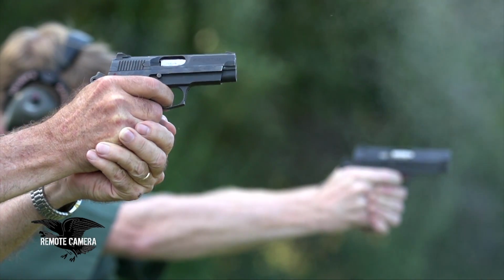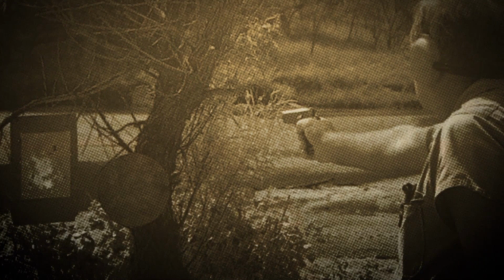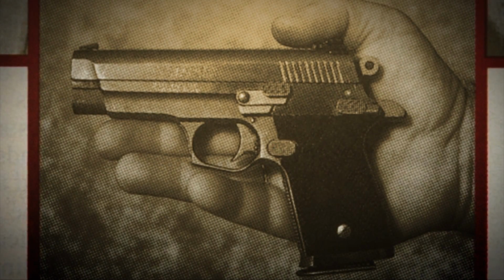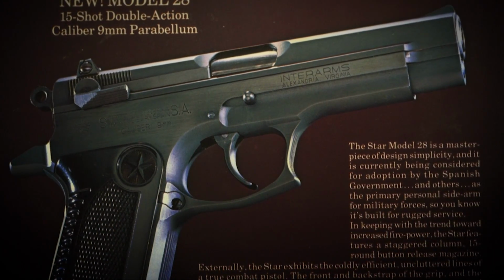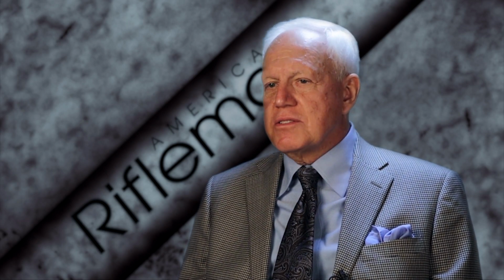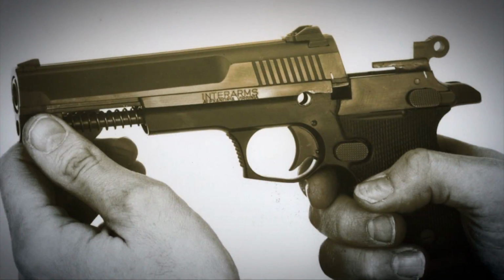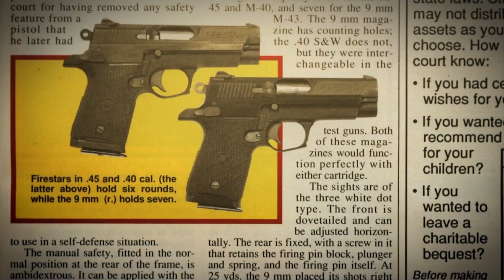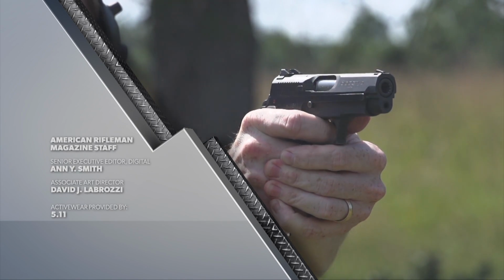I Have This Old Gun: Star Firestar Pistol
American Rifleman's Mark Keefe takes a look at the Star Firestar, an ergonomically designed pistol intended for concealed carry that was far ahead of its time.